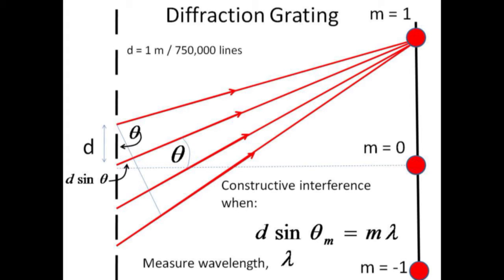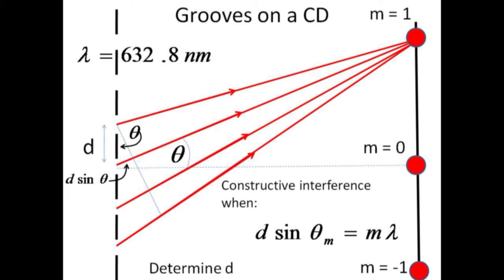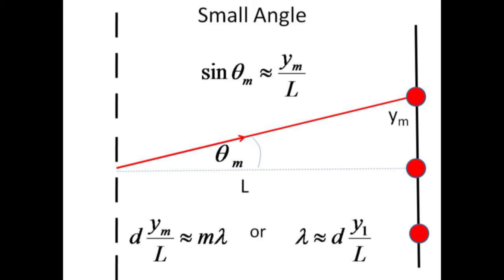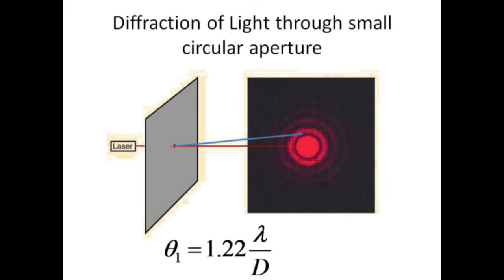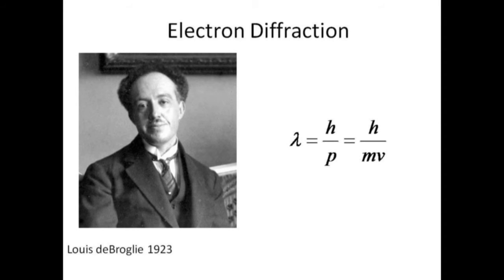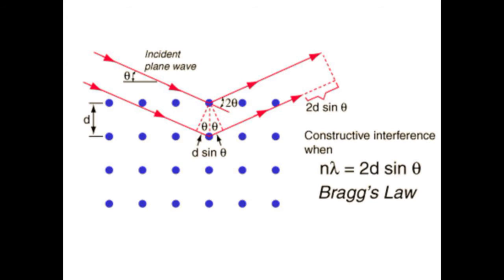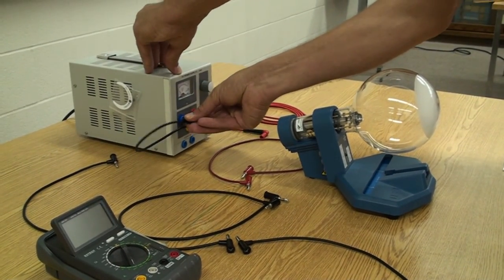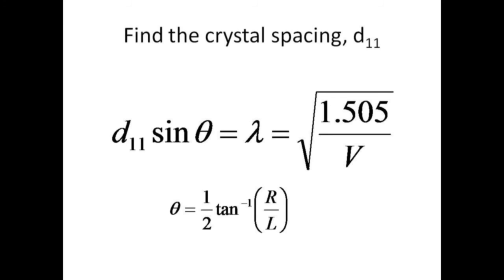PHYS 142 Interference and Diffraction